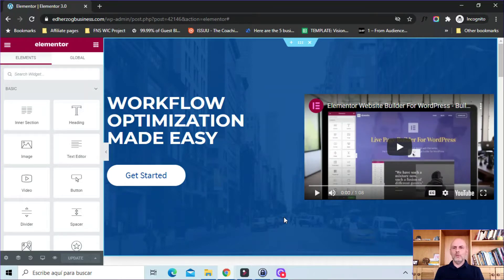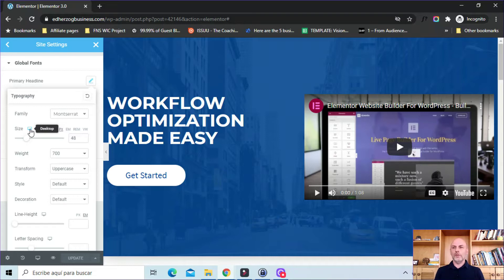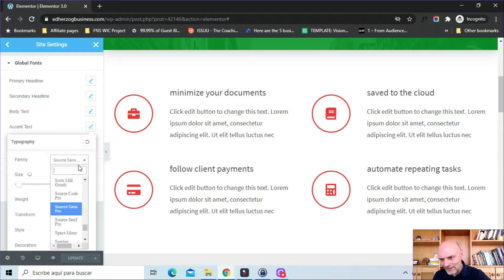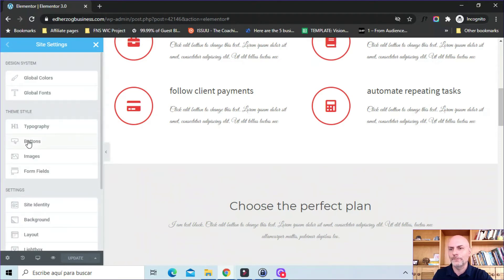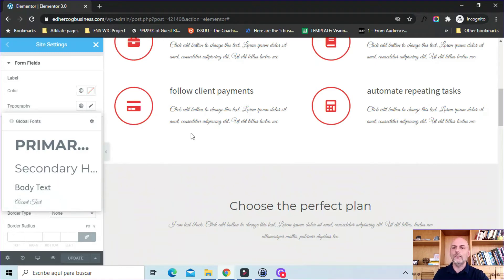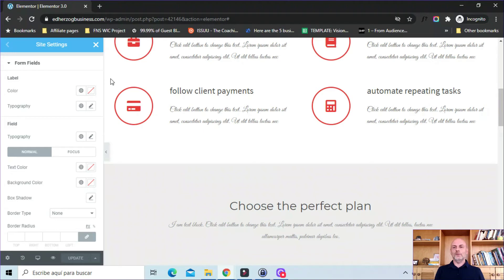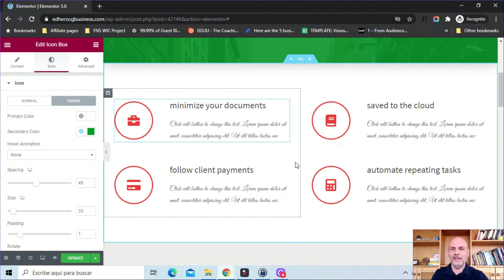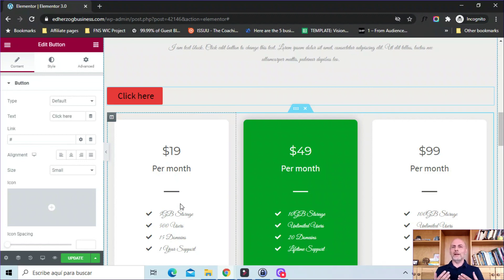Elementor 3.0: Global Colors and Fonts [aka Design System]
In this Elementor 3.0 tutorial, I show you how the new Elementor design system works, including how to set global colors and fonts, how to connect the design system to your theme style, and how to connect and disconnect individual widgets to the design system.